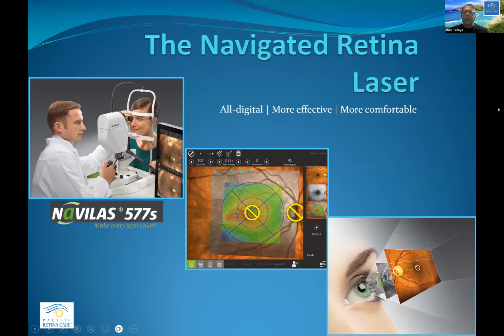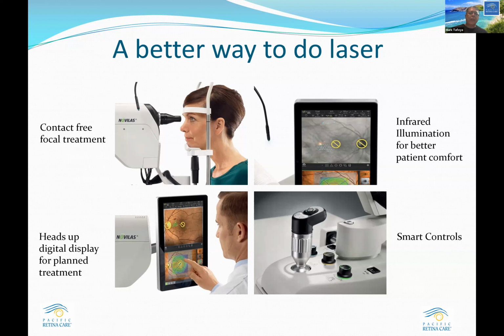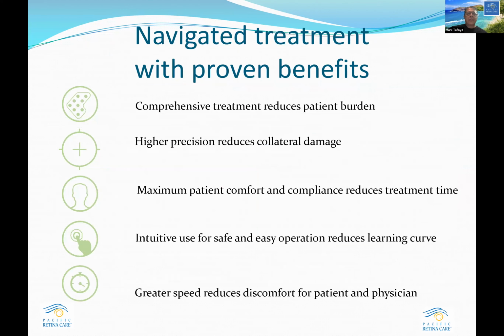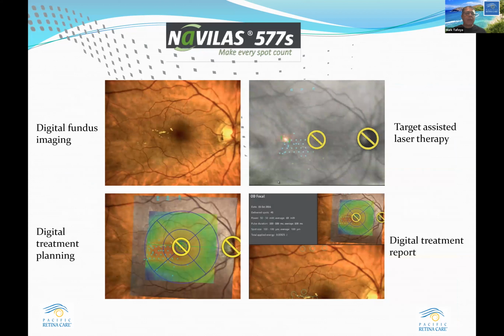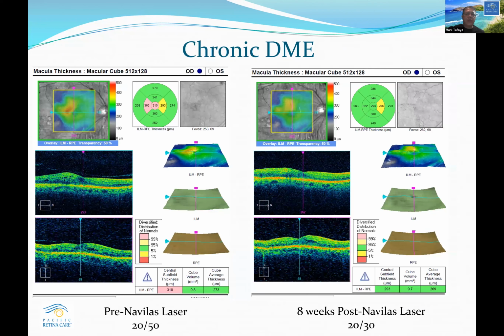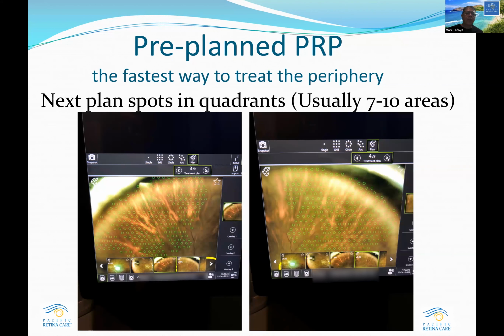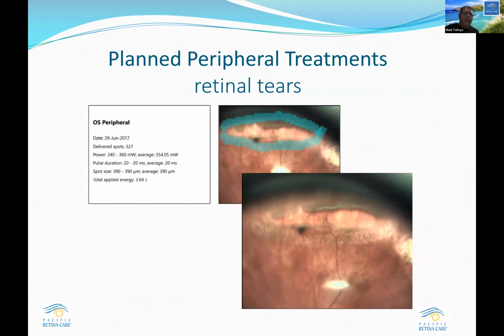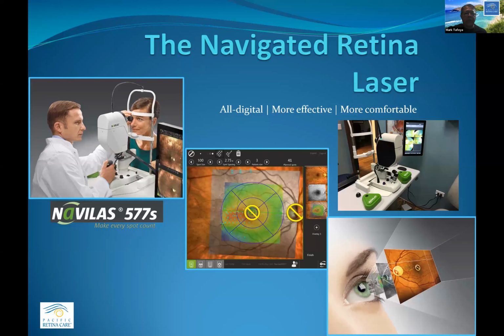Webinar: A better way to do laser - A Navilas® navigated user experience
Presenter: Dr. Mark E Tafoya
Pacific Retina Care, USA (Hawaii)